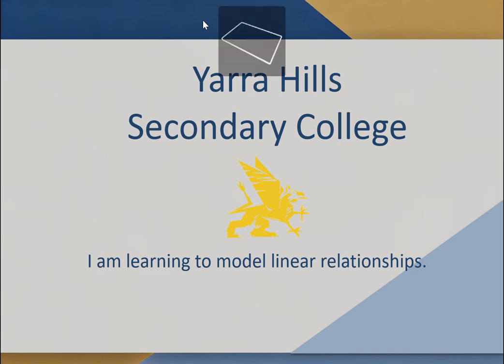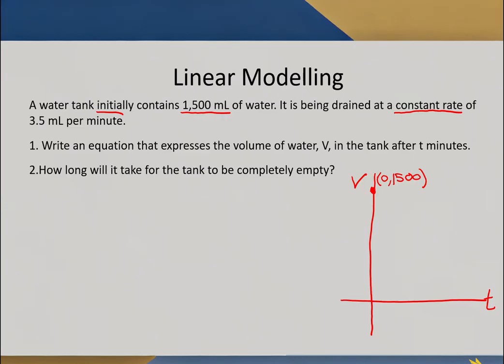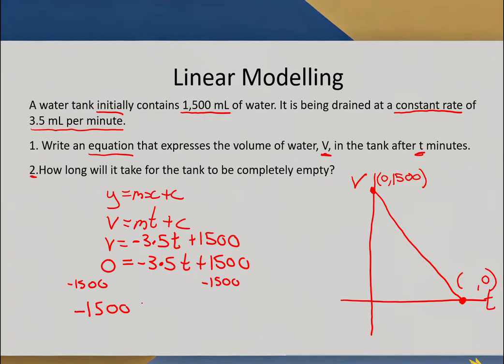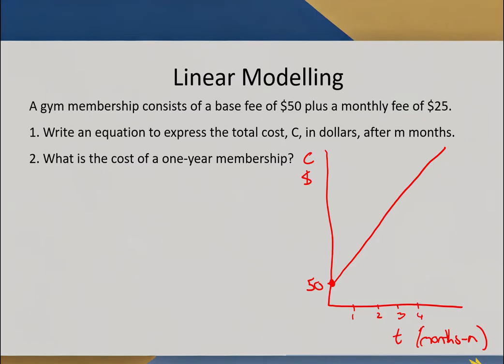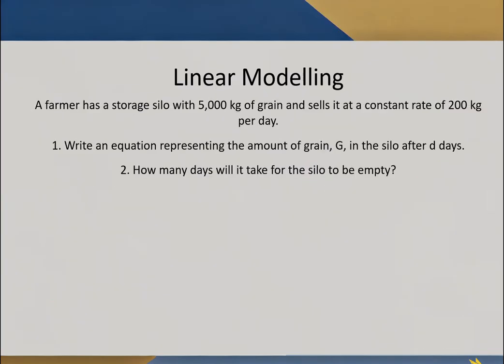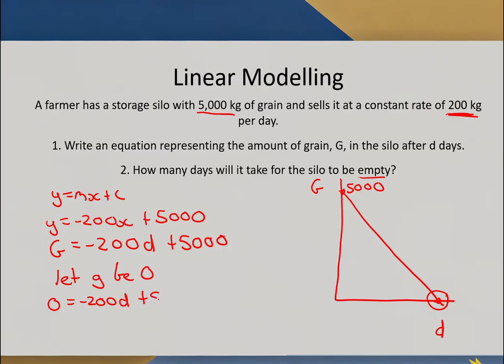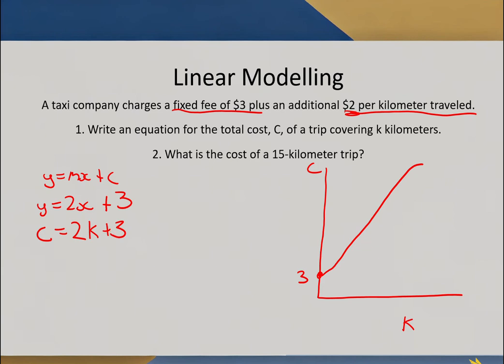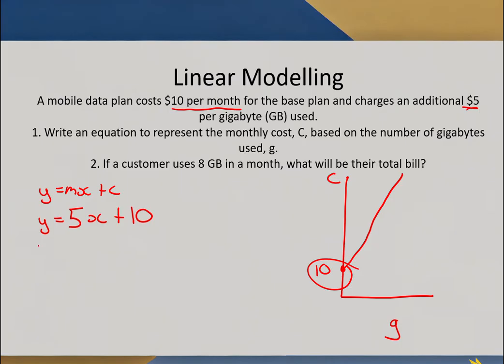2G Linear Models